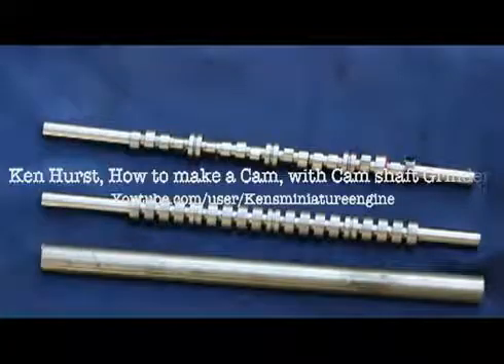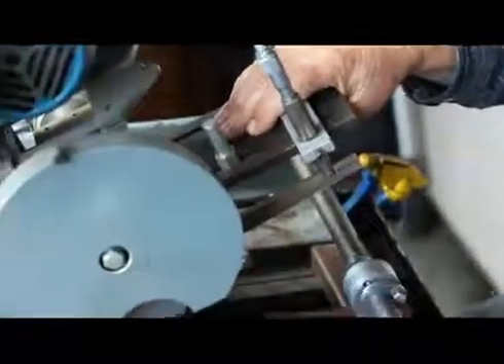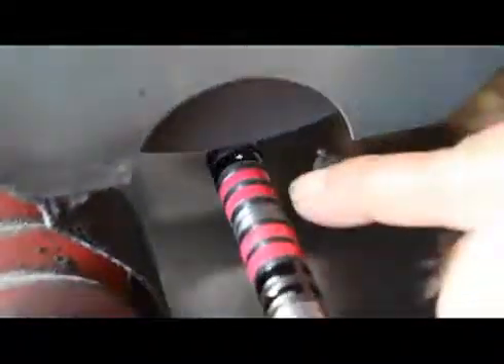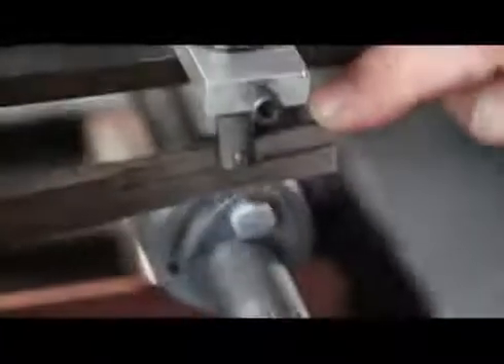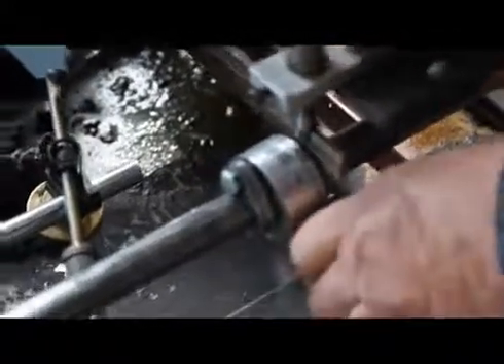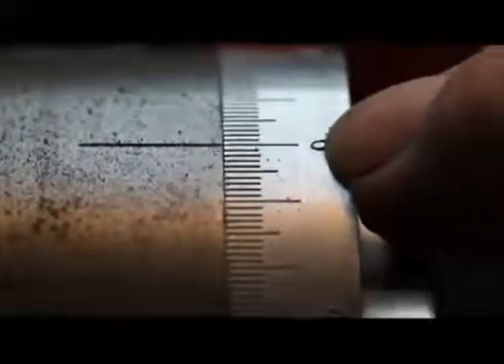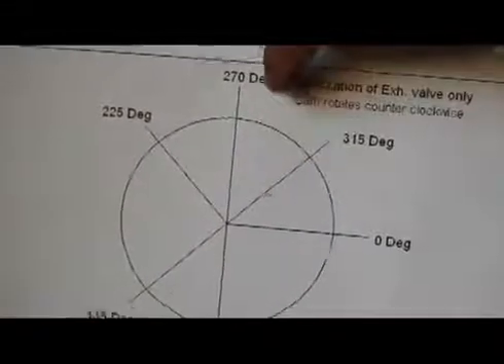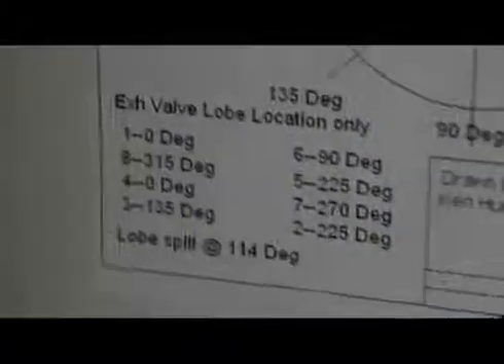Miniature Camshaft Grinding